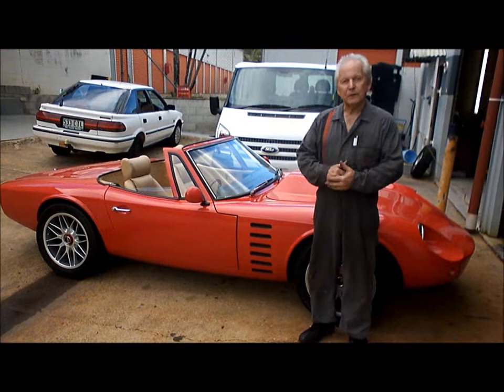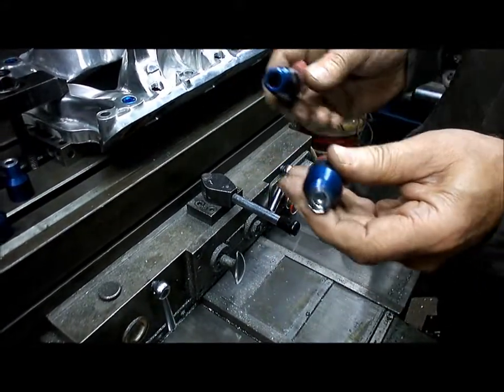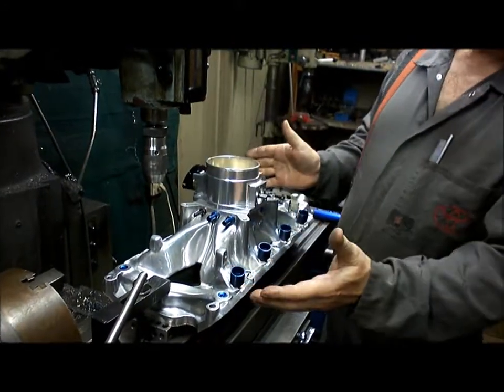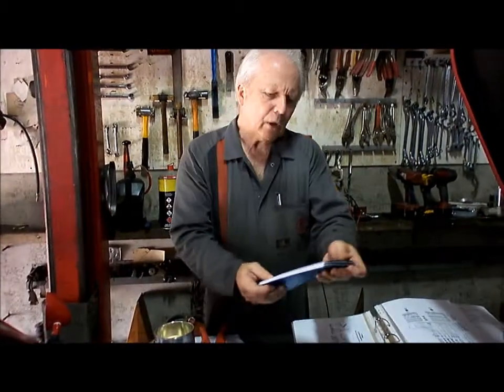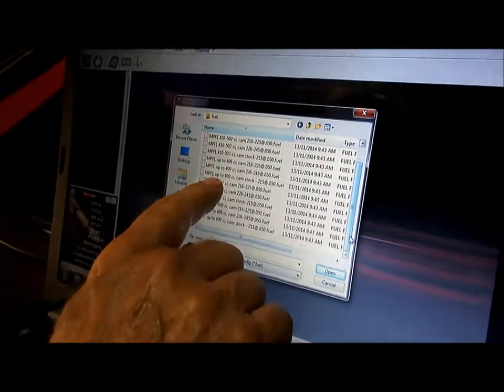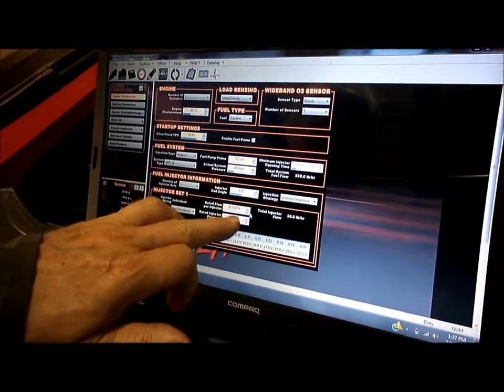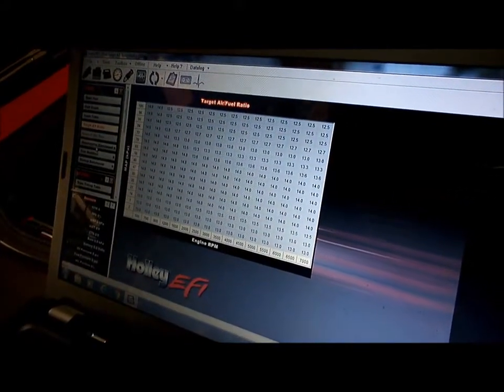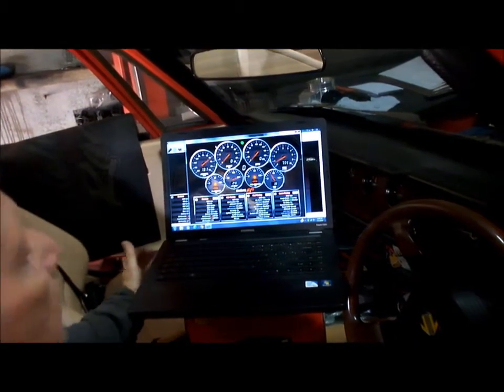Bolwell EFI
Bolwell Windsor EFI Conversion